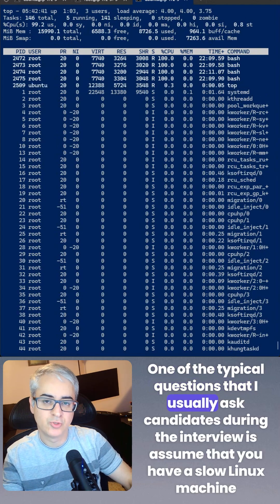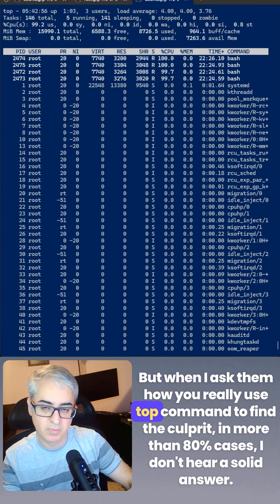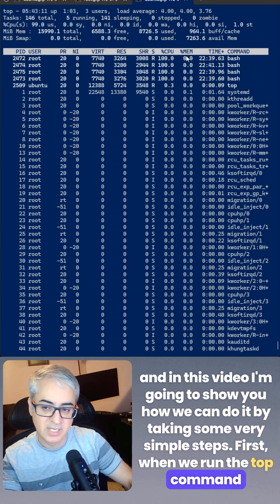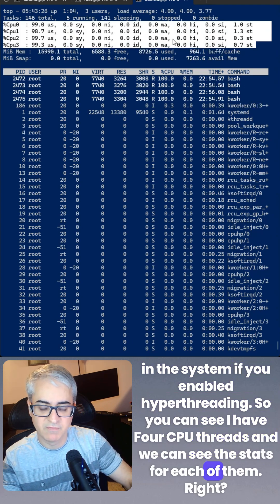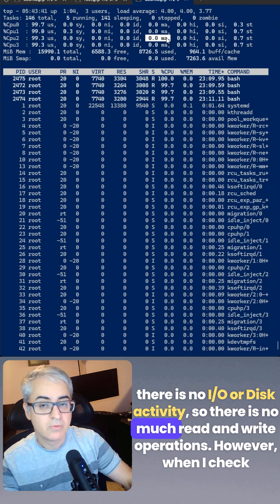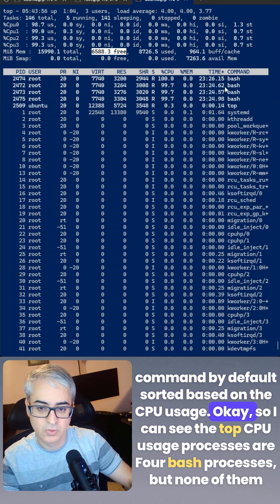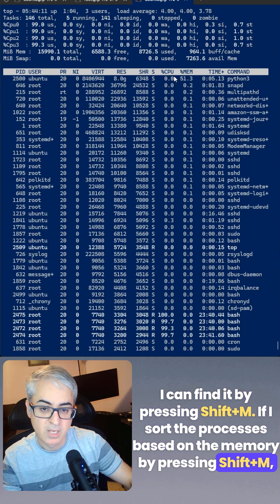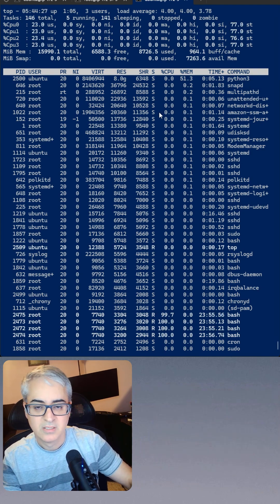Linux top command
In this video, I briefly introduced the top command and how it can help with Linux troubleshooting.